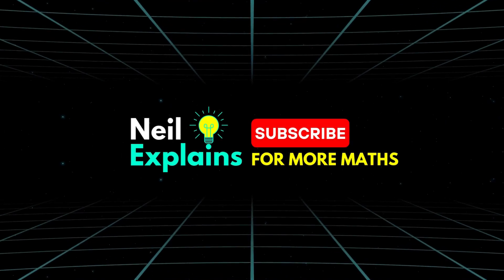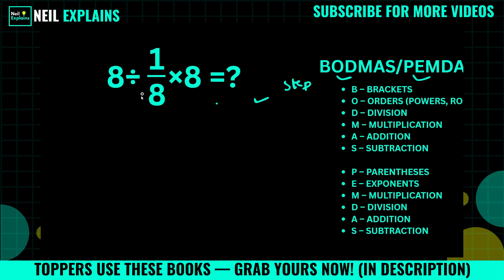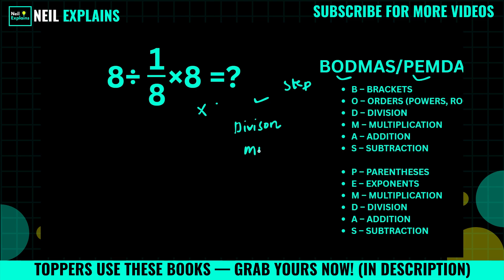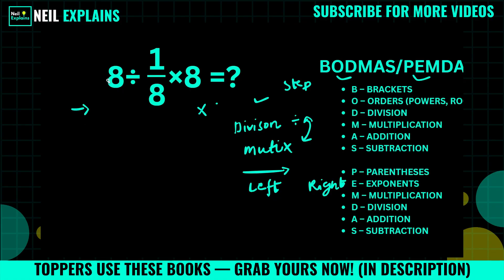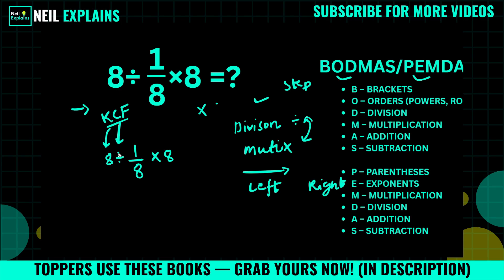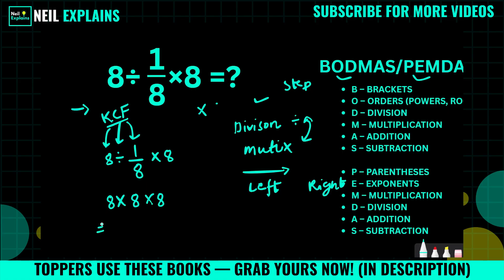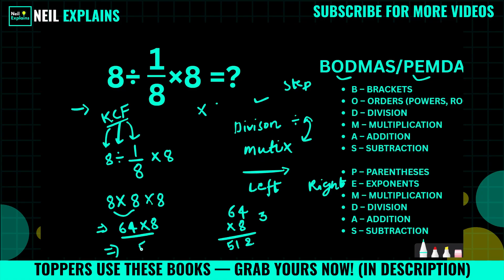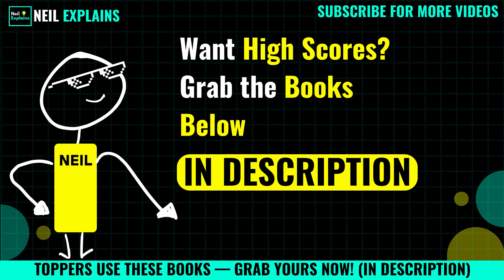😲 This Simple Math Question Stumps Everyone !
What looks like a basic question has left thousands scratching their heads. Why? Because the order of operations matters more than it seems. Watch how easily this stumps people and see if you can catch the trick before it’s revealed.

✅Secrets of Mental Math
✅Guide to Lightning Calculation and Amazing Math Tricks
✅Mental Math: Tricks To Become A Human Calculator
✅Lower Your Brain Age in Minutes a Day
✅Large-Piece Puzzles for Seniors

Fun, relaxing, and effective ways to improve memory, focus, and mental agility:
✅175+ Puzzles and Activities to Exercise Memory
✅Keep Your Brain Stronger for Longer
✅The Easy and Relaxing Memory Activity Book
✅399 Games, Puzzles & Trivia Challenges
✅Cognitive Boosting Memory Games for Smart Seniors
✅Memory Games for Seniors
✅Brain Training Exercises for the Elderly
✅Stress Relief Memory Activity Book For Seniors
✅Memory-Boosting & Stress-Relieving Puzzles

Relax, recover, and enjoy relief anytime you need it:
✅Back Shoulder and Neck Massager with Heat
✅Deep Tissue Kneading Neck & Shoulder Massager
✅Muscle Pain Relief Massager – Home, Car, Office
✅Hand Massager for Arthritis & Carpal Tunnel
✅Leg Massager for Circulation & Pain Relief

🌿 GARDENING & RELAXATION
Stay active and stress-free with this easy-to-use garden kit:
✅9-Piece Gardening Tools Set

Enjoy independence and comfort at home with these must-haves:
✅Adjustable Beds & Wedge Pillows
✅Recliner Lift Chairs
✅Chair Lift Devices for Seniors
✅Anti-Slip Bathroom Mats
✅Reading & Magnifying Lamps
✅Wireless Call Button Alert System

Feed your mind and body the nutrients they deserve:
✅Boosts Cognitive Performance & Brain Function
✅Gaia Herbs Lion’s Mane Mushroom – Brain & Nerve Support
✅Bronson Ginkgo Biloba Extra Strength
✅Centrum Minis Silver Multivitamin for Men 50+
✅3X Strength Nootropics for Focus & Clarity
✅Vital Vitamins Brain Supplements with Bacopa Monnieri
✅Nootropic Brain Supplement for Memory & Focus
✅Supports Brain Function & Mental Alertness